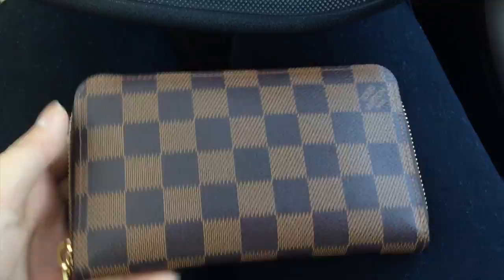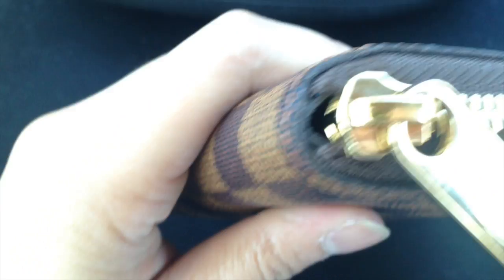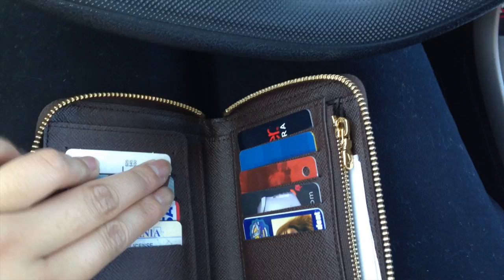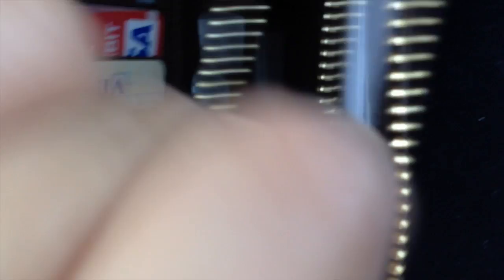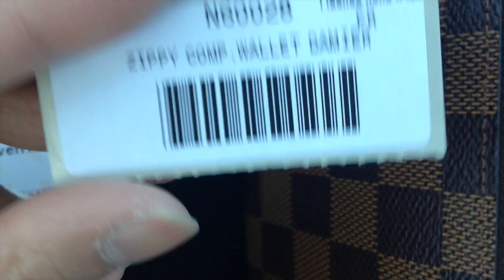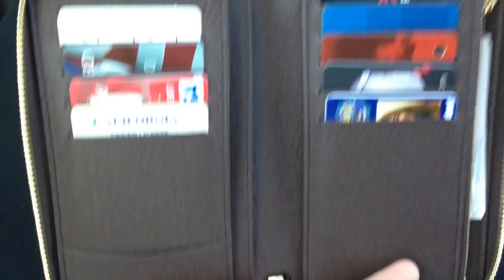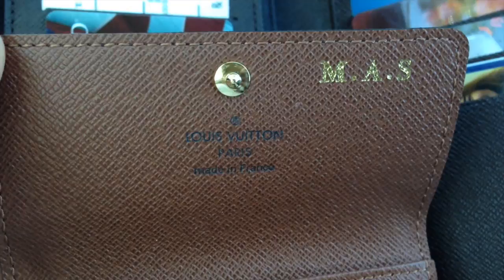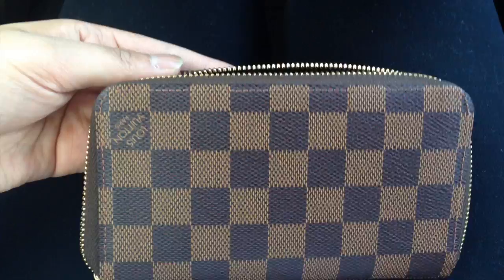louis vuitton zippy compact wallet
This wallet is $720 originally and $785 USD with tax. I got this wallet in the damier print because it is one of my favourite prints.